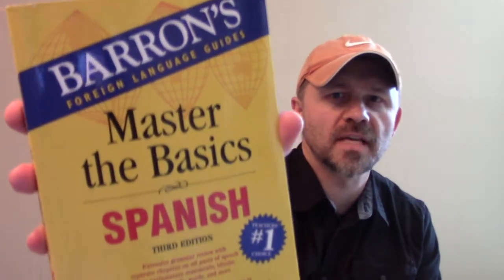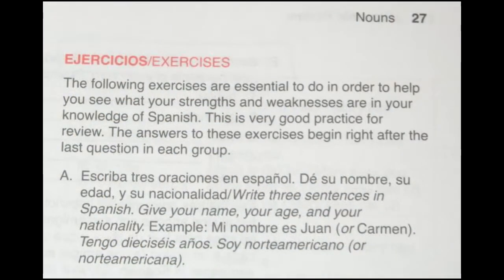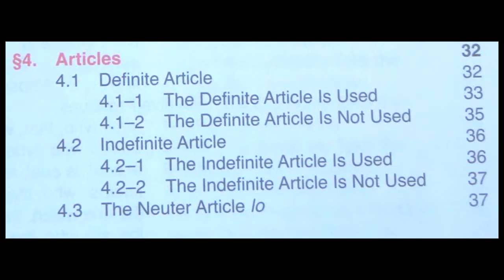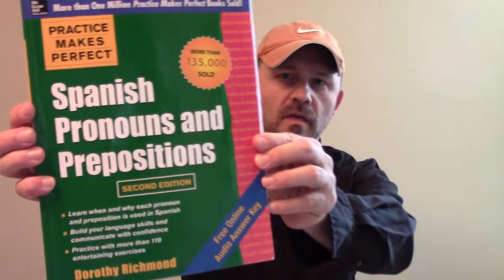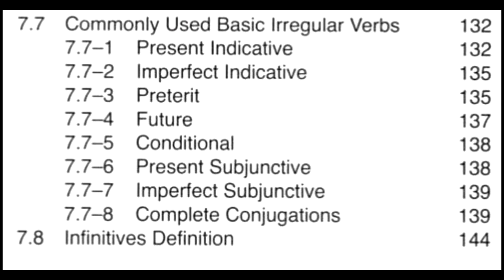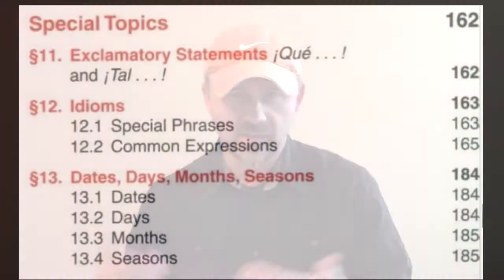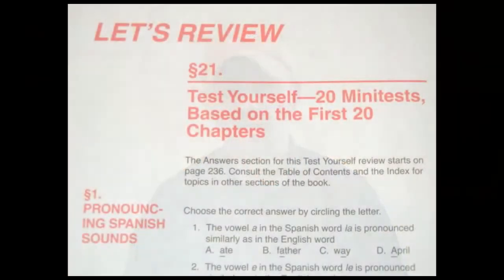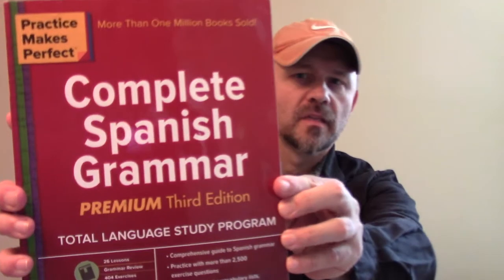MASTER THE BASICS: SPANISH by CHRISTOPHER KENDRIS BOOK REVIEW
MASTER THE BASICS: SPANISH. BARRON'S EDUCATIONAL SERIES

Though I don't recommend this book to beginner's, there are some good qualities it offers. For instance, if you are already acquainted with the Spanish language you could brush up on your skills. Second, you may want to make flashcards with the many lists in this book. And finally, you can use this book with Practice Makes Perfect books too.